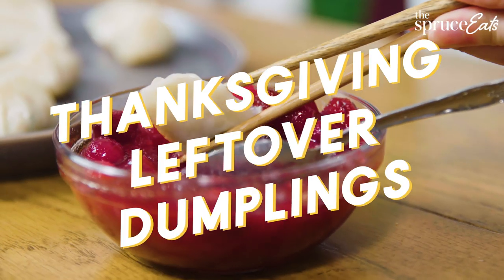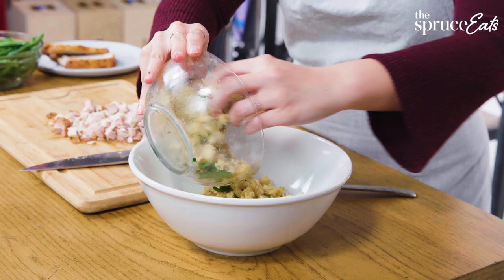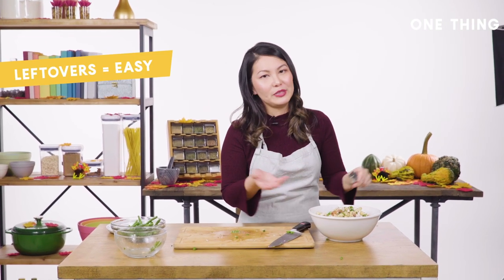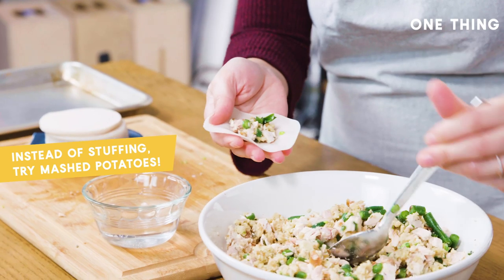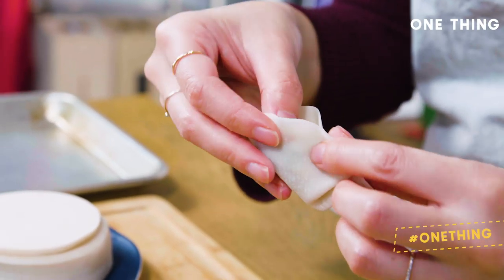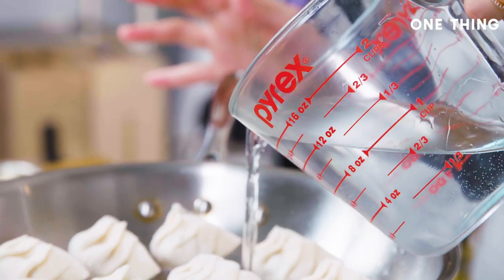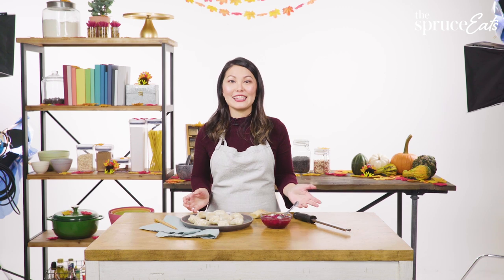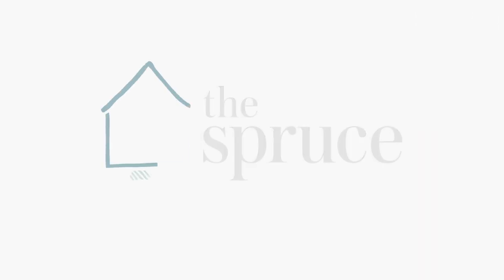Easy Leftover Dumplings,: Thanksgiving Edition! | One Thing by The Spruce Eats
Thanksgiving is the most delicious holiday. But what to do with all those Thanksgiving leftovers? Make dumplings of course! In this video you'll learn a super easy recipe for Thanksgiving Leftover Dumplings from our Editor, Patty Lee. This is the Spruce Eats weekly video series, One Thing, where editors share their most delicious tip of the week.